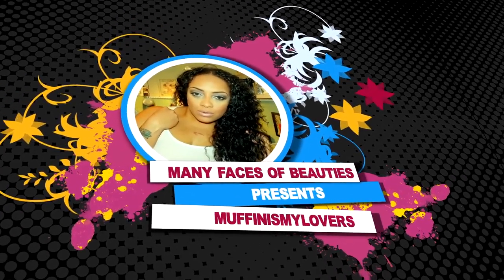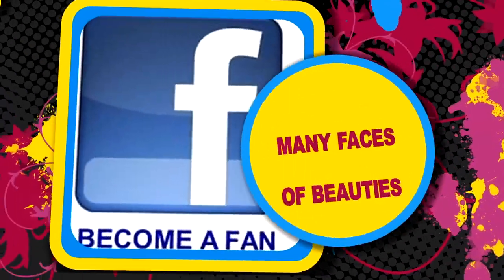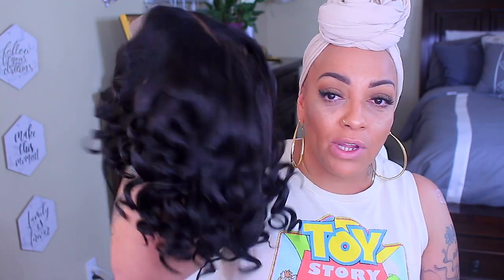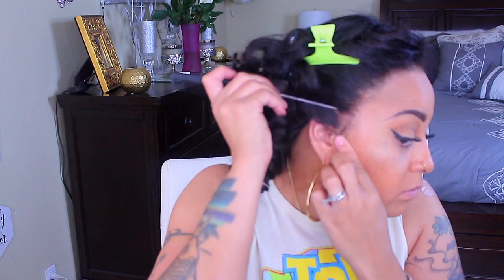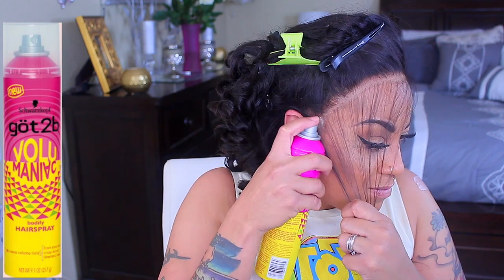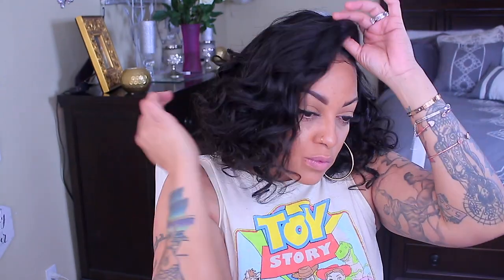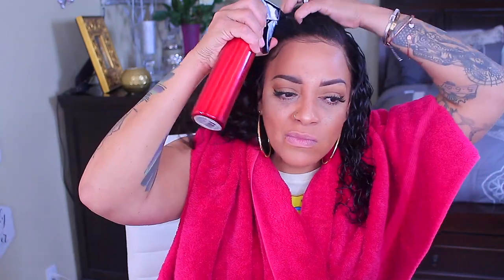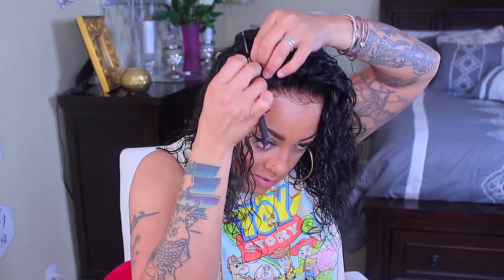ONE WIG TWO STYLES CHEAP LACE FRONT WIGS WITH OPTIONS GIRL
One wig two styles cheap human hair virgin lace frontal wig easy wig application, affordable hair how to apply a wig for beginner no glue method how to make your lace wig look natural, curly short bob hair style with muffinismylovers.

Geniuswigs Benefits

Wig SKU: GWB02

Hair length:14 inches

Hair Density:150%

13x6 deep parting lace front wig & pre-plucked hairline & pre-bleacked knots

Follow Geniuswigs.com

WRITE OR SEND US LOVE GIFTS TO:
Muffinismylovers

SOME OF MY FAVORITE SITES